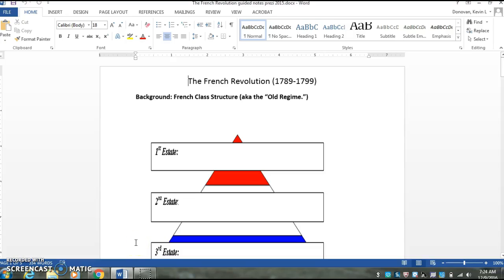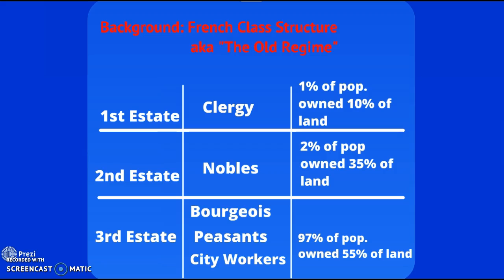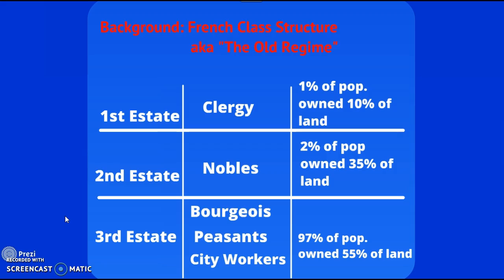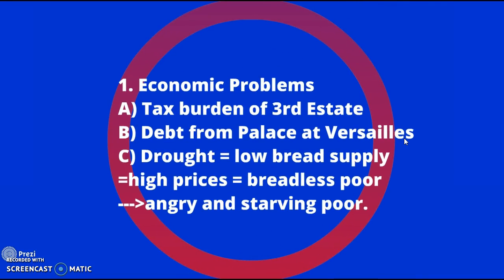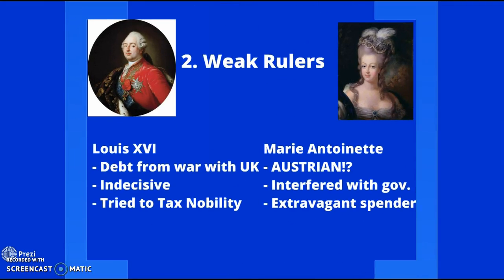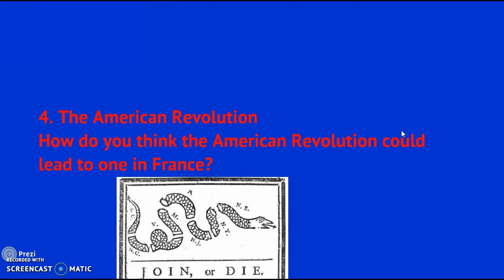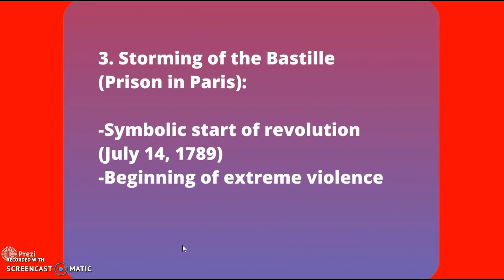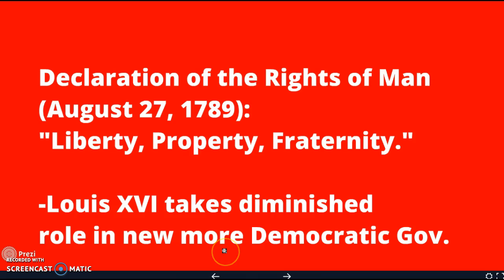Introduction to The French Revolution